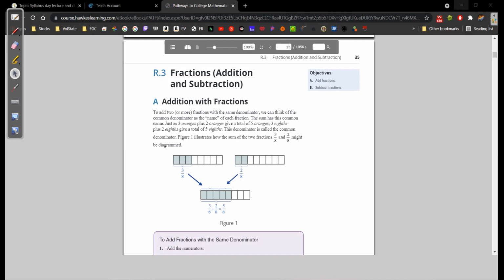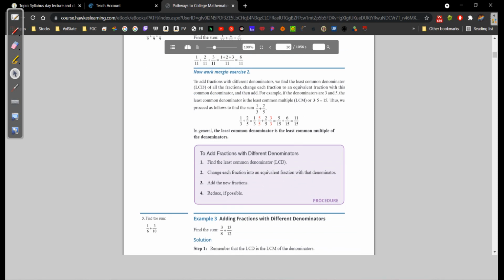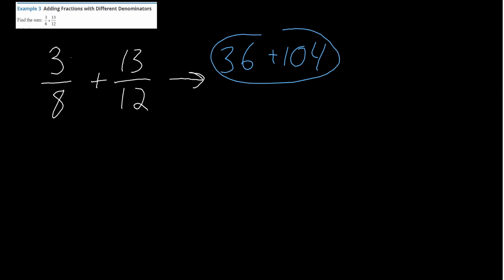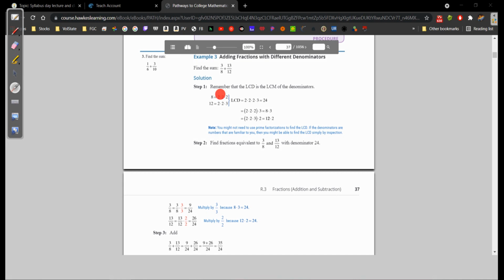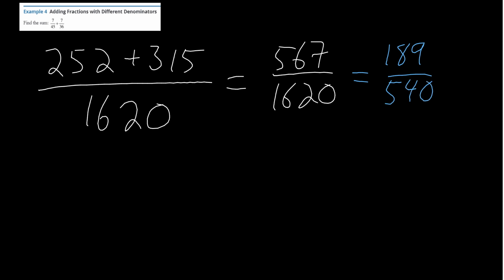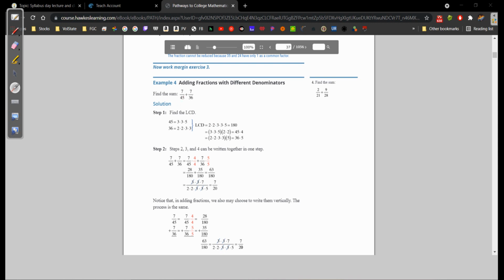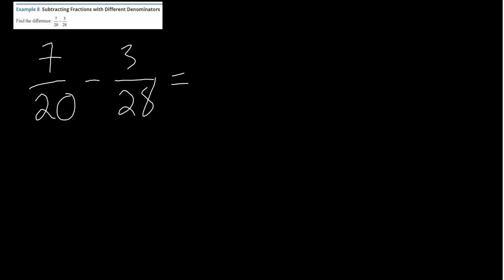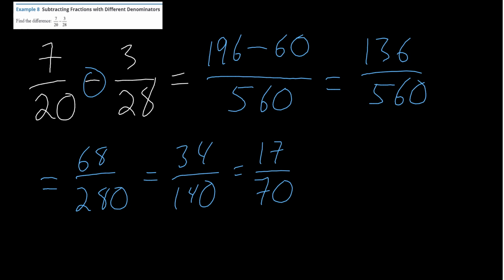MGF 1100 R3: Fractons (Addition and Subtraction)